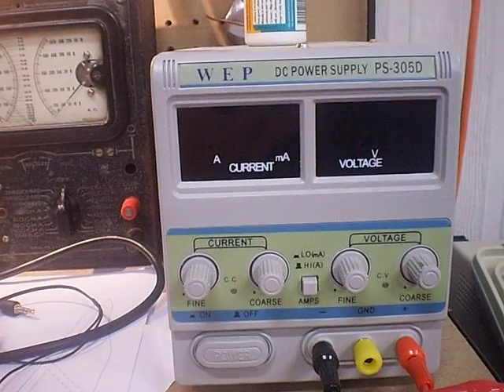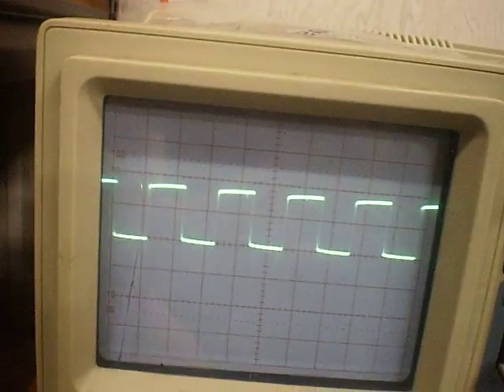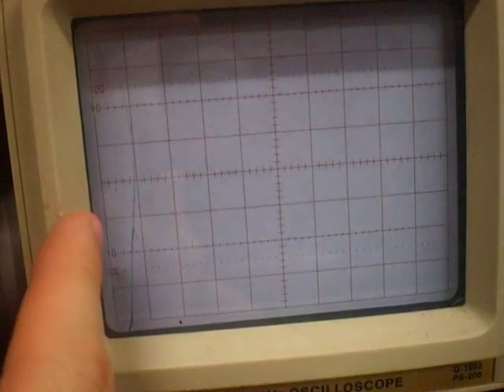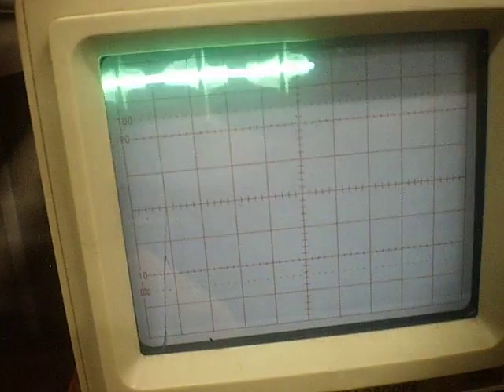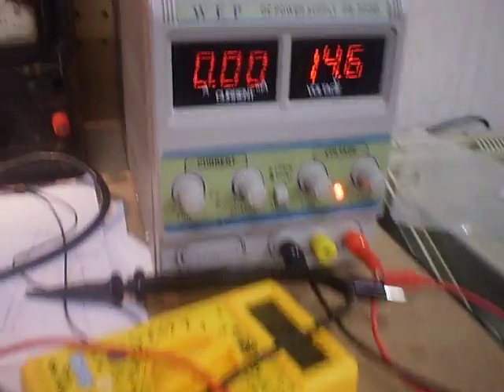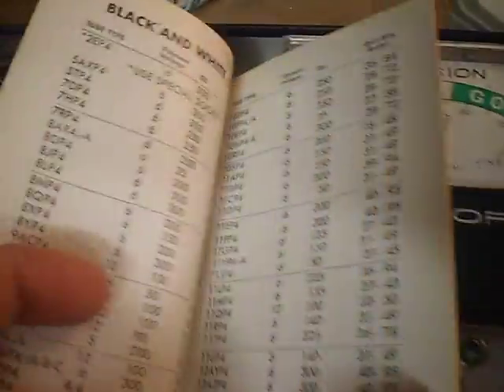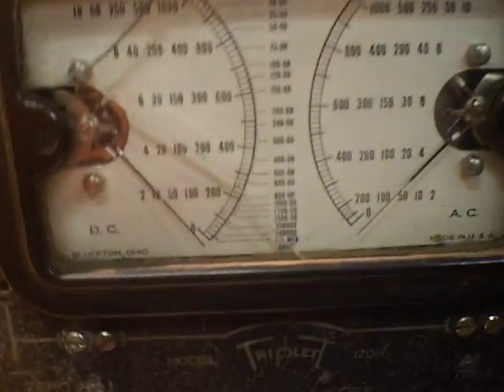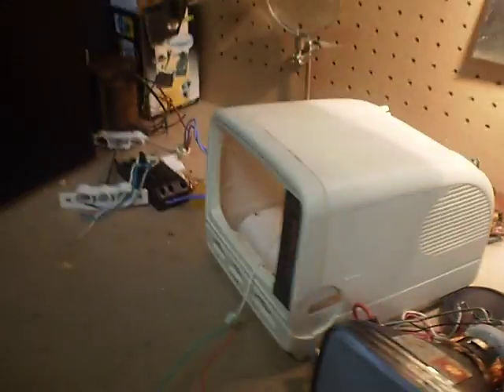My new test equipment.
My 20MHz Dual trace Digitor CRO and WEP PS-305D 0~30V, 0~5A DC power supply.